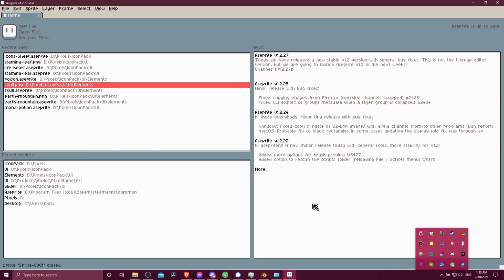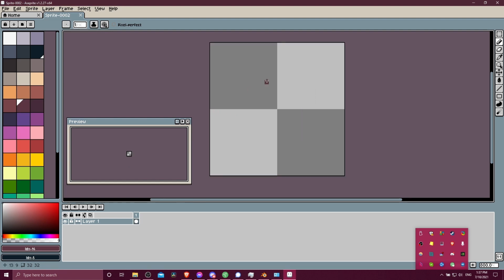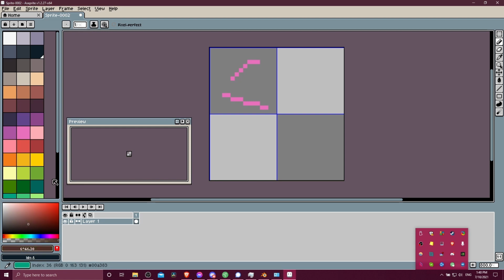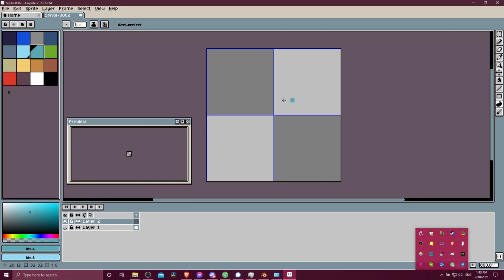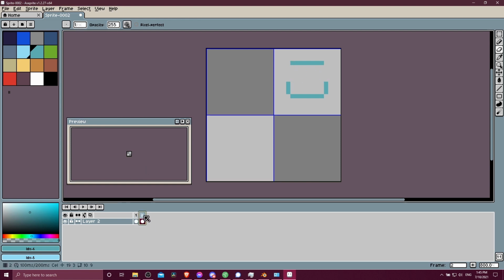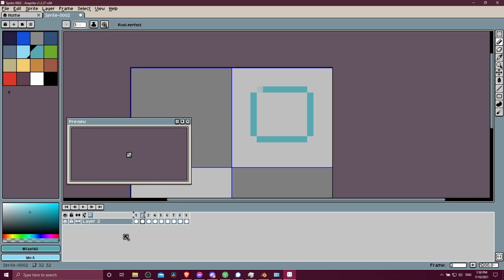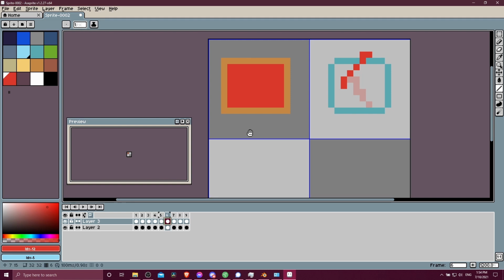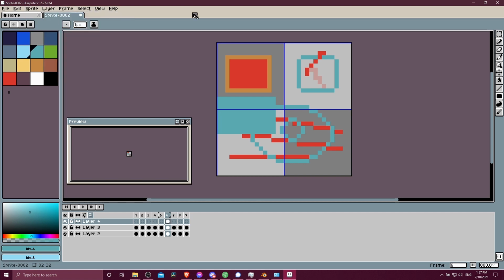Beginners Guide to Aseprite 2021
Straightforward explanations about the main features of Aseprite for pixel art editing and animation. This guide is made especially for beginners who haven't used aseprite or similar programs such as Pyxel edit much or at all.

Timestamps:
0:00 What to Expect
0:21 Recent Files and Projects
1:22 New File
2:06 Working UI Layout
2:43 Pixel Grid
3:38 Color Palettes
6:00 Layers
7:37 Animation Frames
8:40 Onion Skinning
9:45 Simple Pixel Animations
11:15 How Layers Help You
12:07 Toolbar Tools
15:13 Extra Features in Top Menus